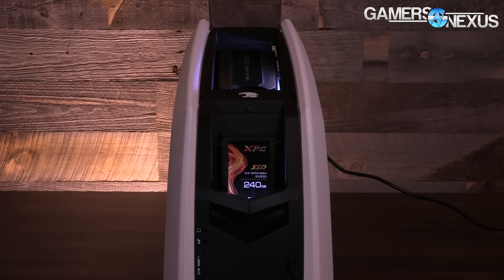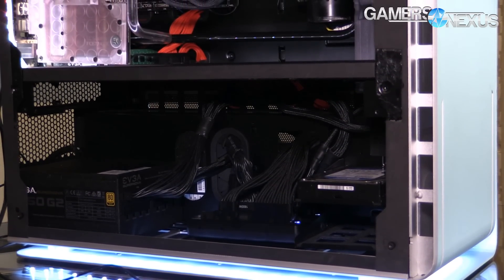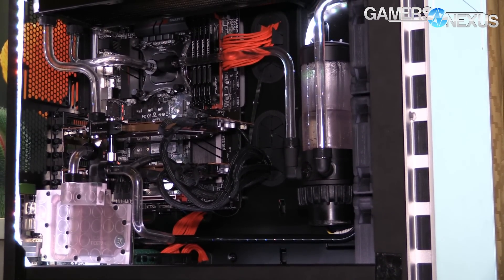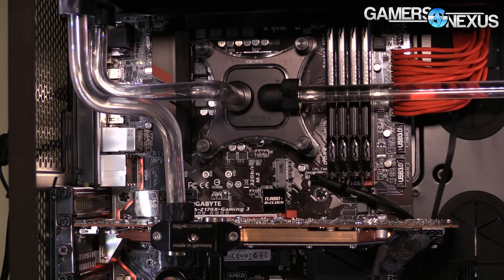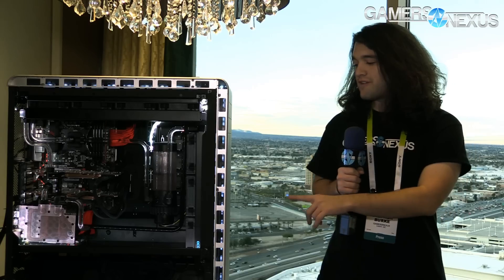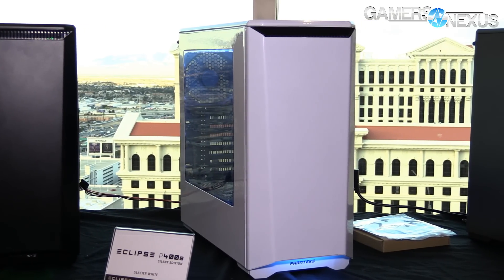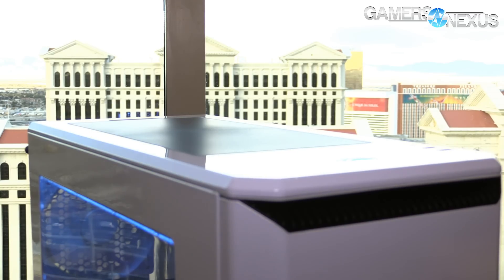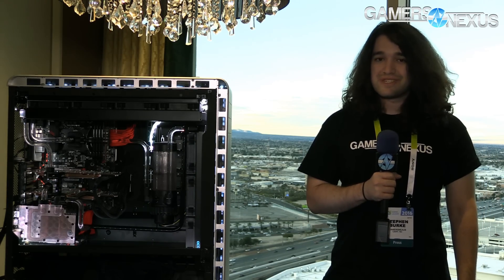Phanteks Project 916 Case & Eclipse 400 | CES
Our CES 2016 coverage is nearing its conclusion. Here's a hands-on with Phanteks' new Project 916 and Eclipse cases.